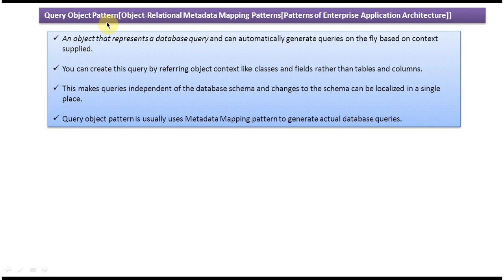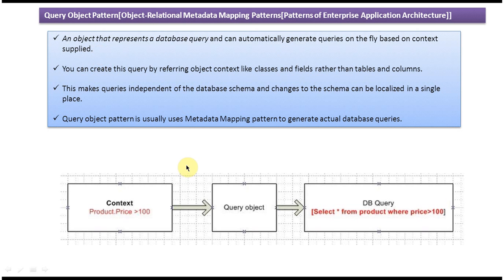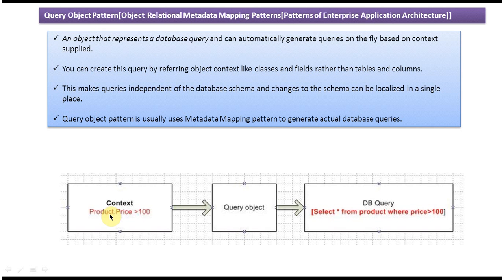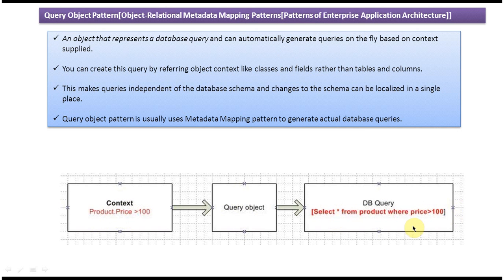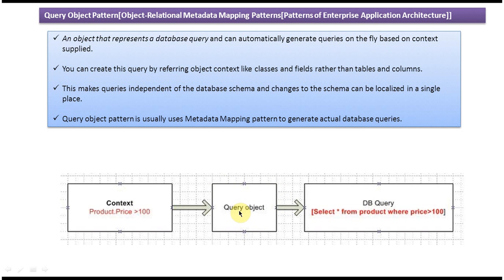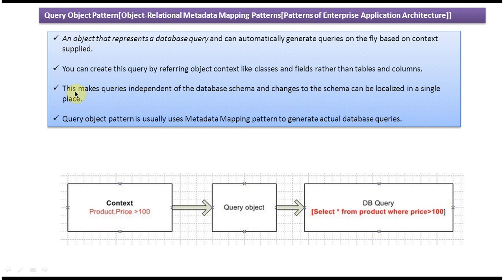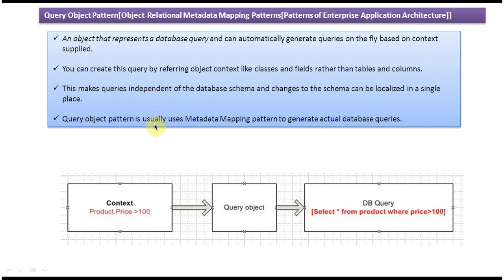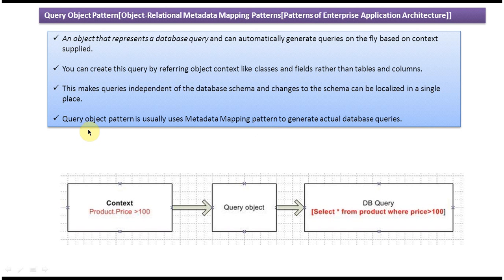Query Object Design Pattern: Simplifying Data Access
In the realm of software development, efficient data retrieval plays a pivotal role in ensuring the performance and functionality of applications. The Query Object Design Pattern emerges as a powerful solution to streamline and optimize data querying processes.

In this comprehensive guide to the Query Object Design Pattern, we delve into its intricacies and explore how it revolutionizes the way developers interact with databases. By encapsulating queries within dedicated objects, this pattern facilitates modularization, reusability, and maintainability of code.

Throughout this tutorial, we'll cover various aspects of the Query Object Design Pattern, including its core principles, implementation strategies, and best practices. We'll discuss how Query Objects abstract complex SQL queries into manageable components, allowing developers to focus on business logic rather than database intricacies.

Furthermore, we'll explore real-world examples and scenarios where the Query Object Design Pattern shines, demonstrating its versatility and applicability across different domains and projects.

Whether you're a seasoned developer looking to optimize data access layers or a newcomer eager to expand your knowledge of software design patterns, this tutorial will provide valuable insights and practical guidance.

Don't miss out on mastering the Query Object Design Pattern and unlocking its potential to revolutionize your software development workflow.